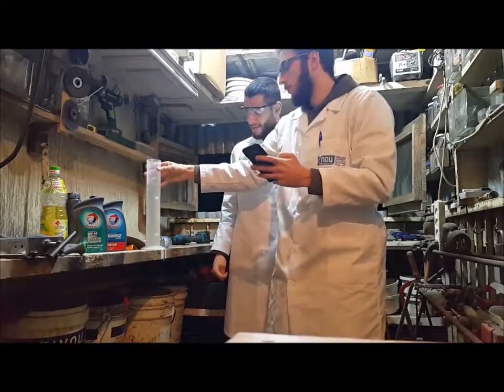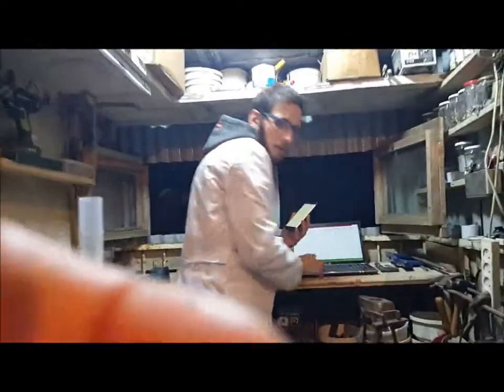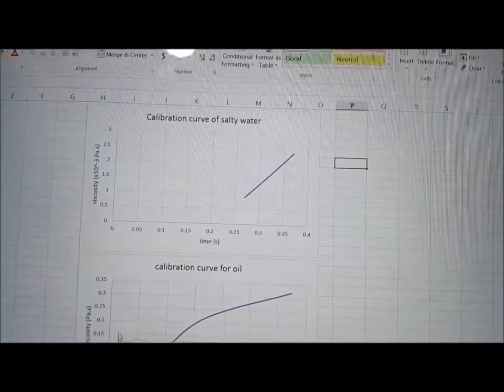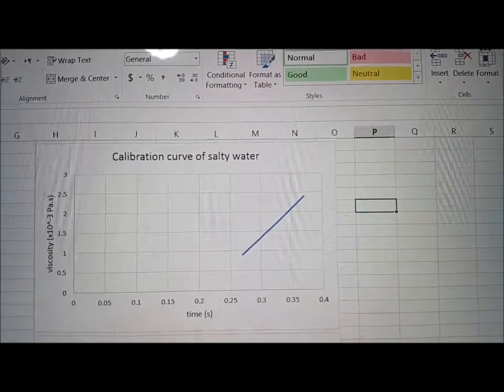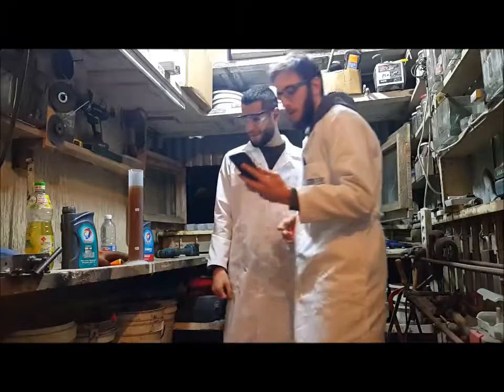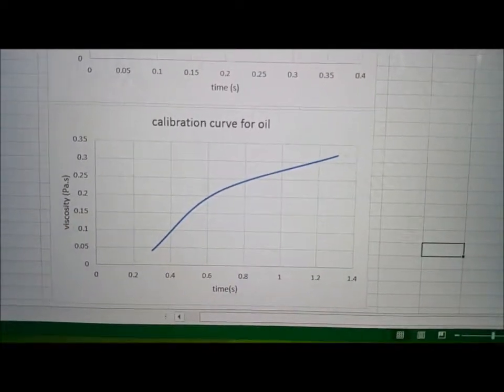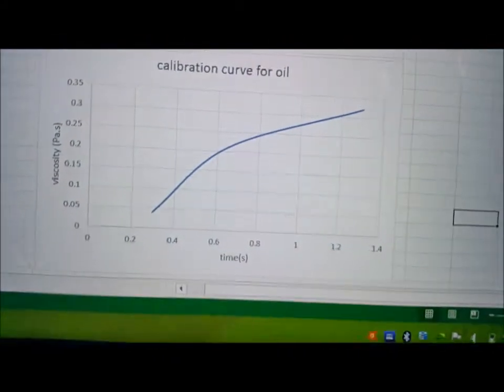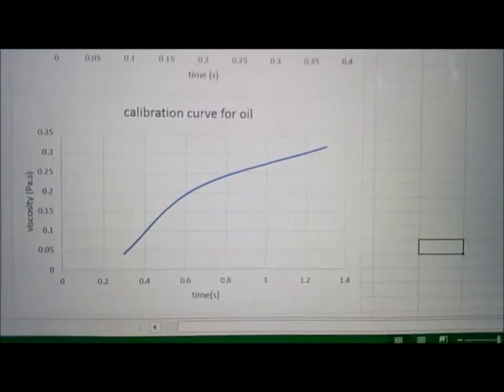Falling sphere viscometer experiment - salty water and oil calibration